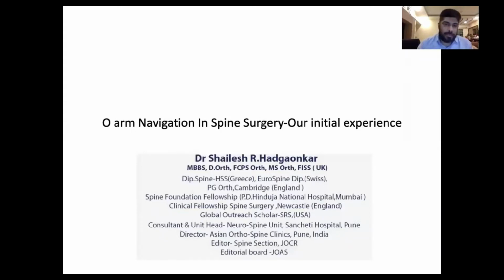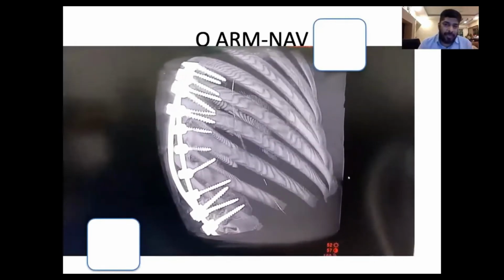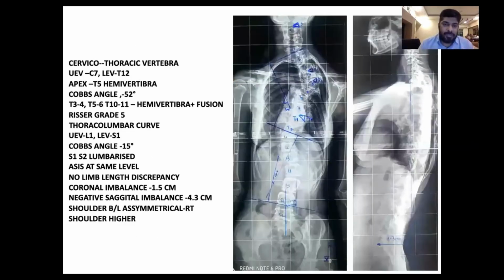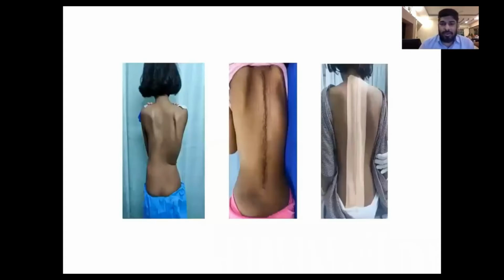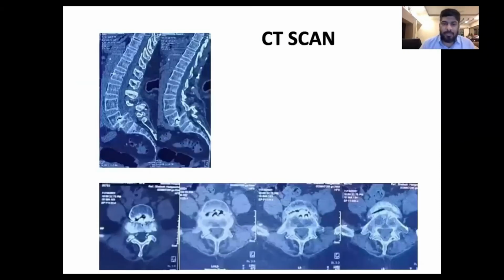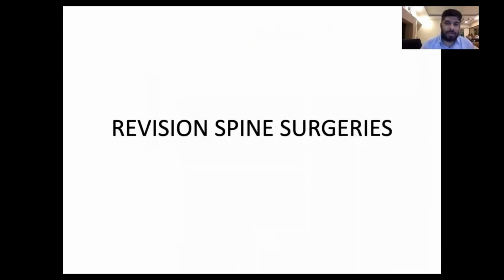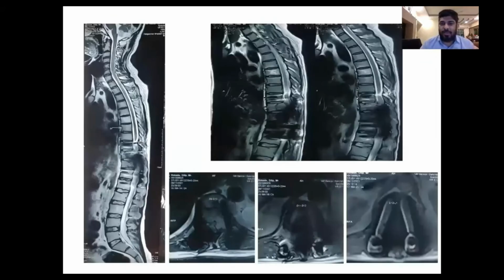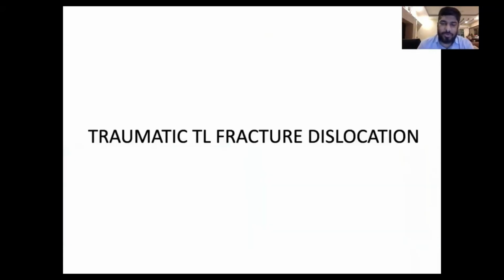Dr Shailesh R Hadgaonkar - Accuracy of O arm Navigation Pedicle screw in Various spinal Pathologies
Dr Shailesh R Hadgaonkar - Accuracy of O arm Navigation Pedicle screw in Various spinal Pathologies : Initial experience of 910 screws

President : Dr S K Srivastava
Secretary : Dr Satyen Mehta
Treasurer : Dr Amit Sharma"